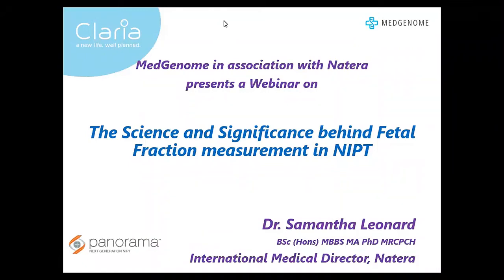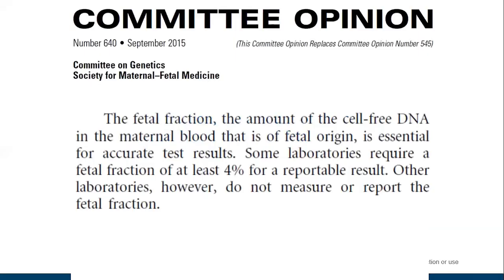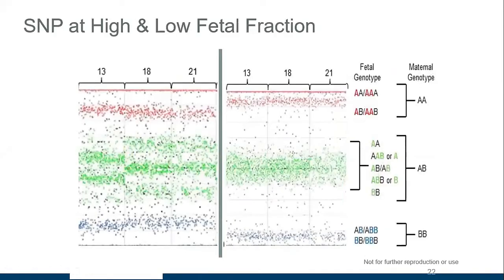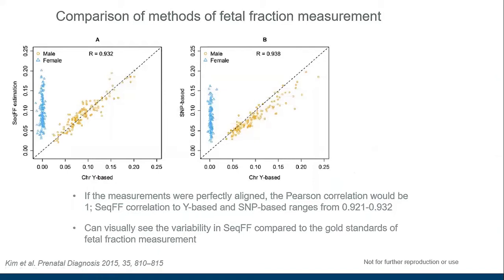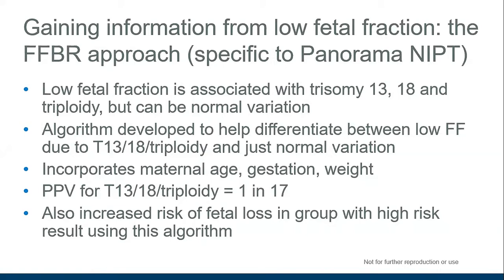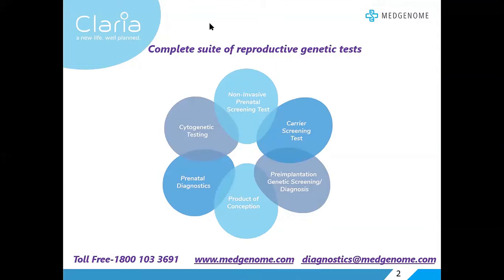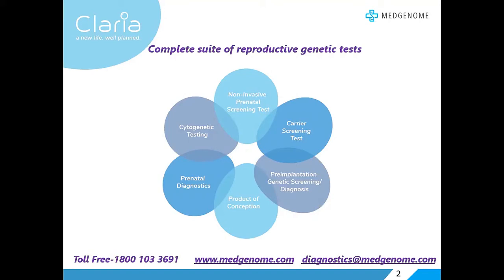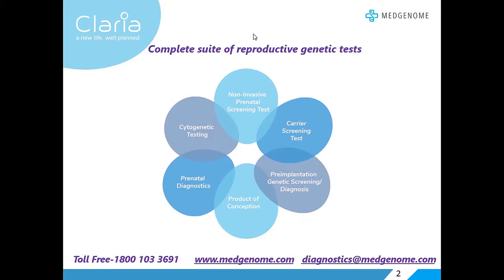Claria Webinar: Fetal Fraction Measurement - Science & Significance in NIPT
This webinar addresses questions about the reporting of NIPT results related to fetal fraction and look at how the SNP-method can distinguish maternal and fetal DNA allowing a clear mechanism for assessing the presence and amount of fetal DNA.